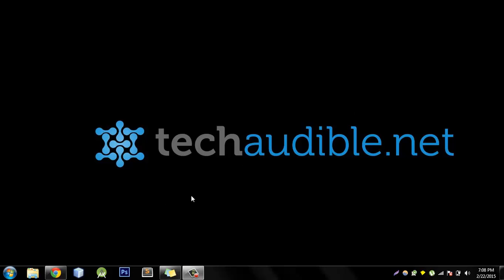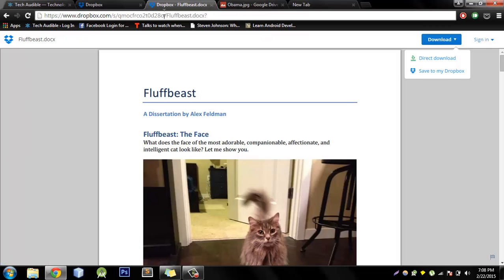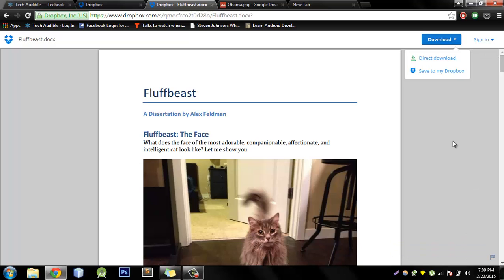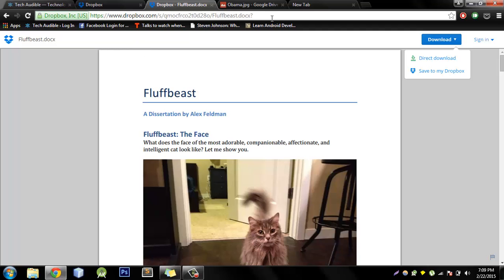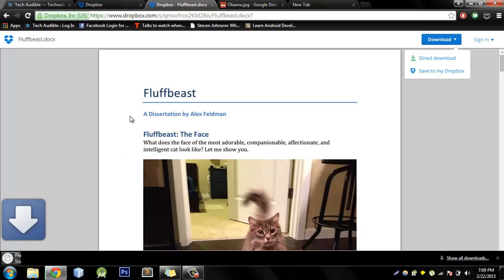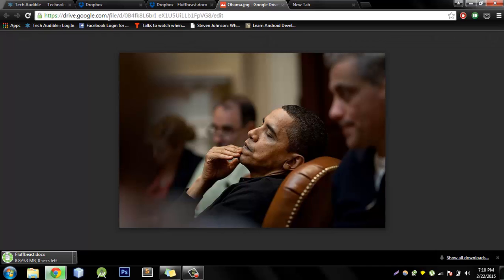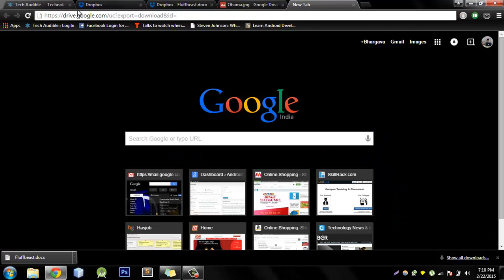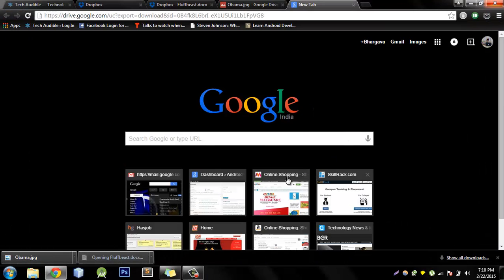How to Generate Direct Download Links for DropBox and Google Drive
Tired of having to wait for the preview to load uo before you can Download the file from Dropbox or Google Drive? Wait no more - With the simple tweak illustrated above , you can get the DIrect Download Links for both Dropbox and Google Drive.